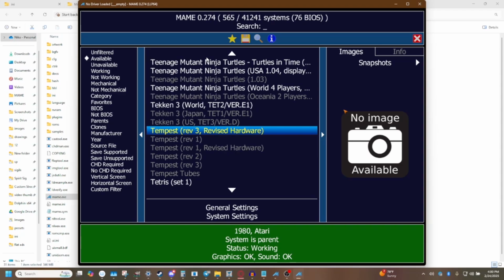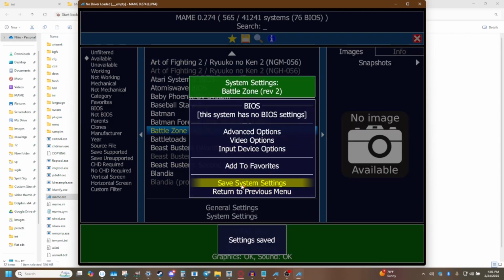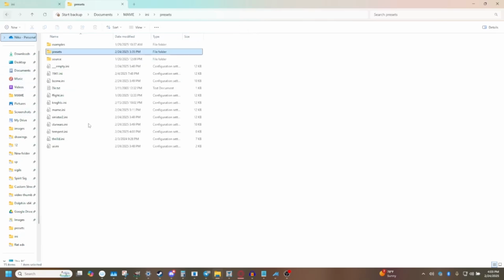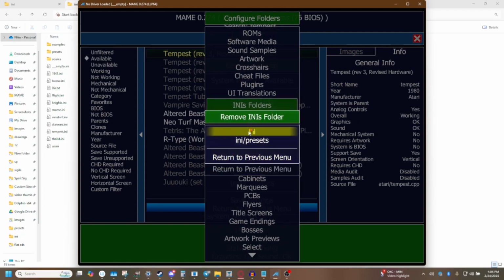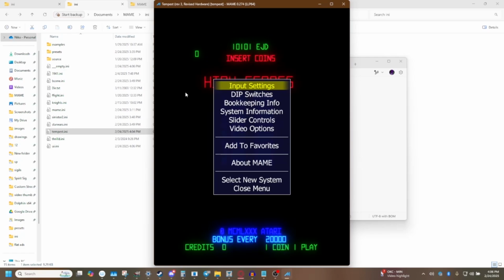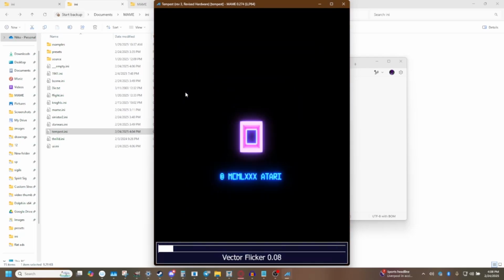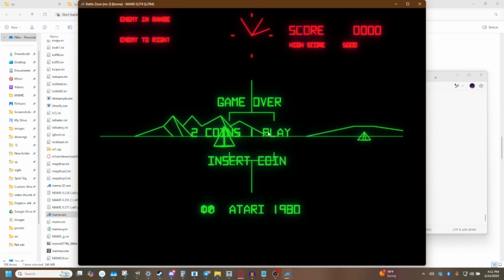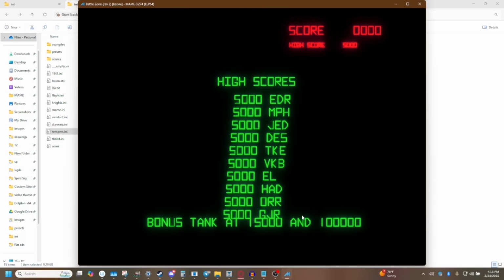Make Vector Games Look GOOD || MAME Tutorial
Have you ever played a vector game in MAME and noticed it looked -a little- lackluster?

Well, here's a handy tutorial to make those games POP just a little bit more! Perfect if you're an arcade gaming fennec nerd YouTuber like me! Now these ACTUALLY look video presentable!

...or maybe y'know you wanna try to recreate that vector look when you play games like Battle Zone or Tempest on MAME, that works too.

It might not be a 1:1 look for vector graphics, but it's a start at least!